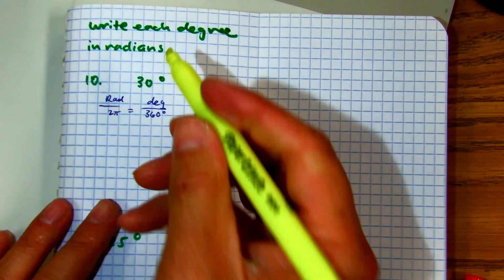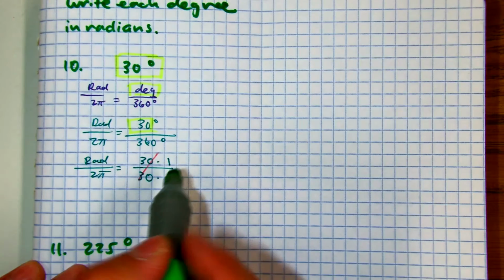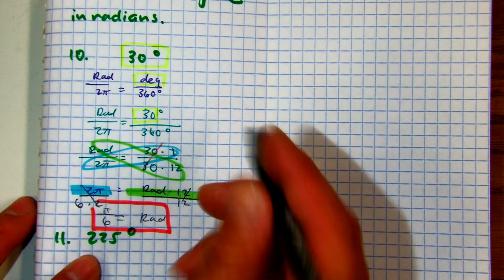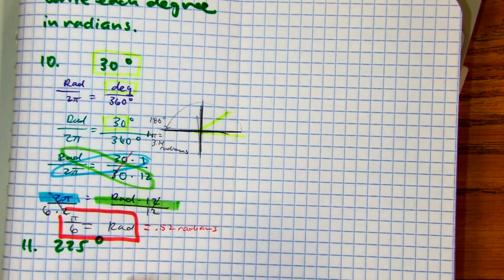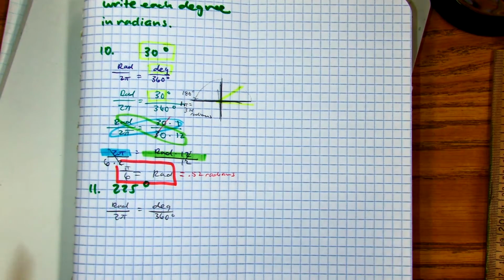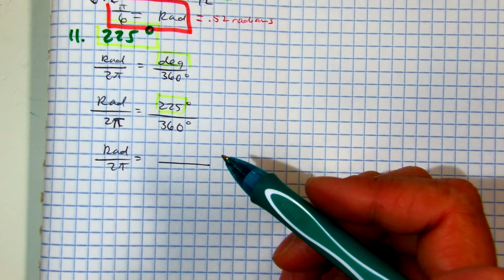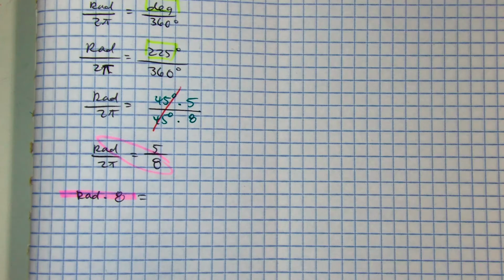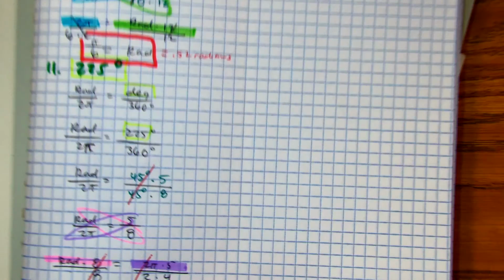4.1 degrees to radians example A